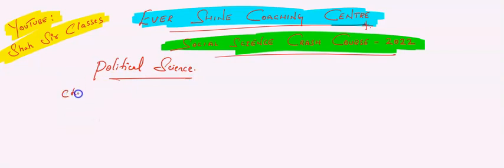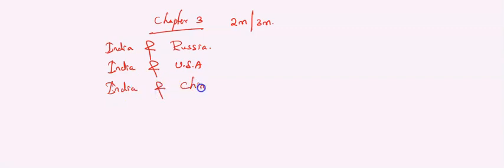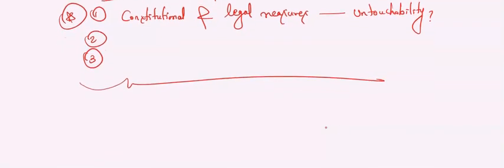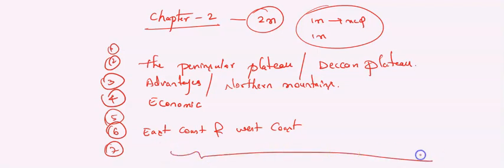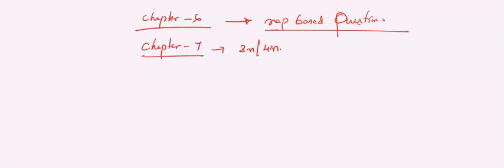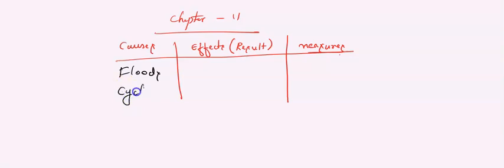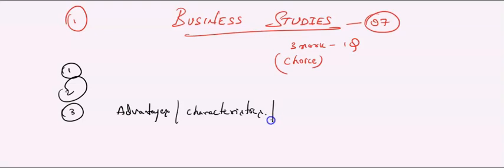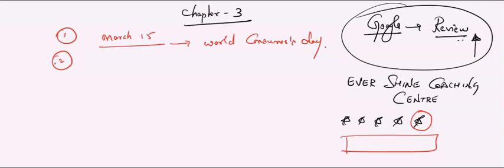Class 10 Social Crash Course 2022 | 100% Sure Questions | Karnataka | Part 2 | Shah Sir Classes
In this video, we have given SSLC Social Science Most Important Questions 2022, Karnataka Board, which you must have followed during preparation.

SSLC Mathematics Model Question Paper KEY ANSWERS 2022 | KSEEB | Karnataka | Shah Sir Classes

SSLC 3rd Language Hindi Model Question Paper 2022 | KSEEB | Karnataka | Shah Sir Classes pdf